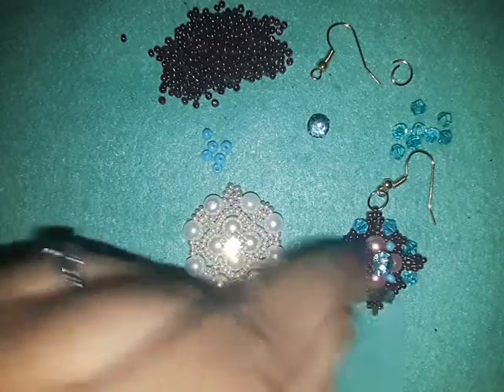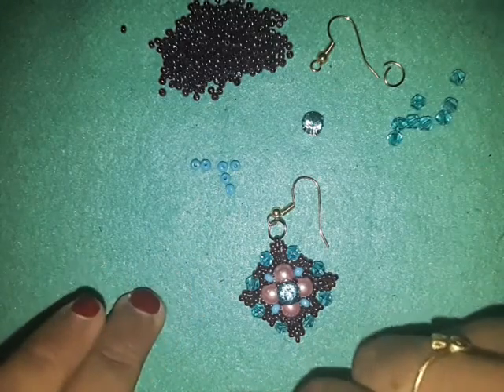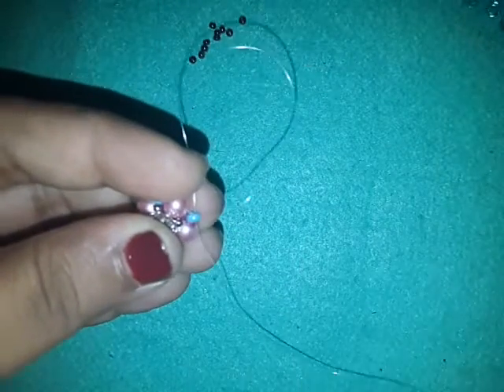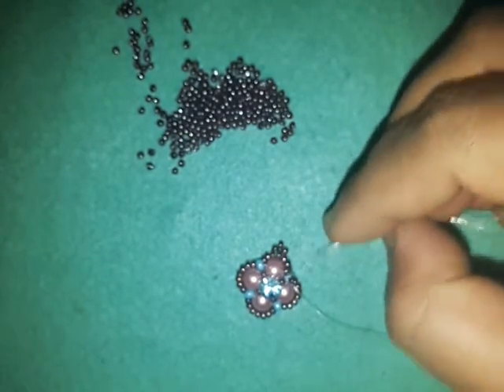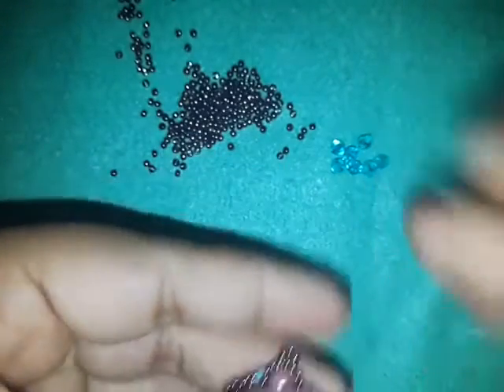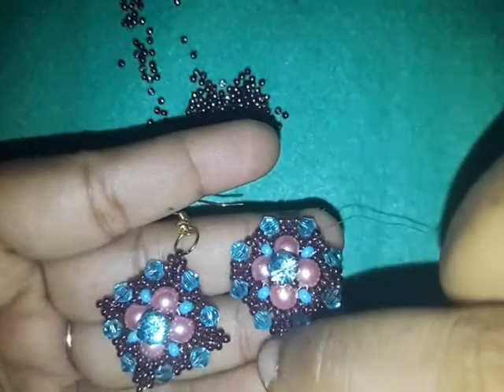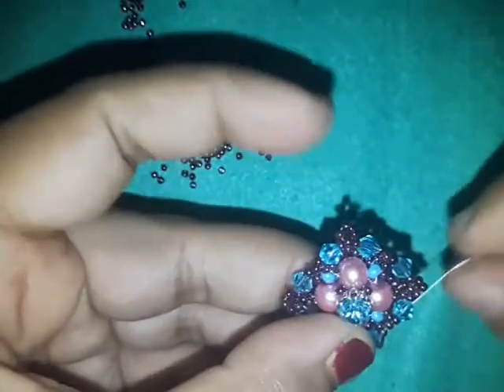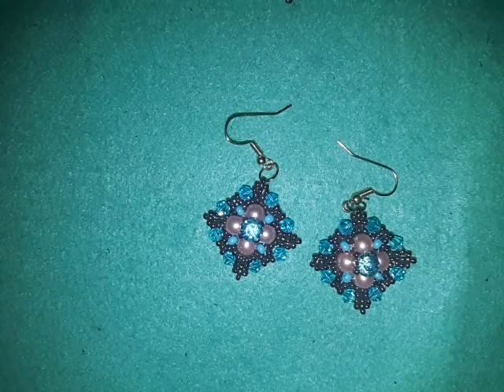Advanced new beaded component...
Hello everyone. in today's video lets change last weeks component into a lil advanced level...
Materials..
8 -6mm pearls
2-6mm montees
11o seed beads
8-8o seed beads
16-4mm bicones or pearls
Needle
Thread of ur choice

Bye!!